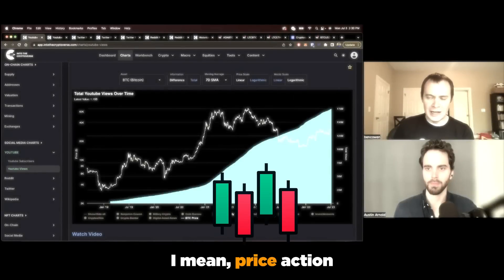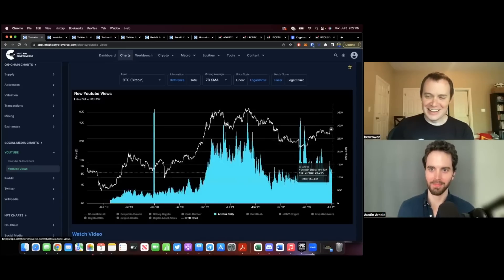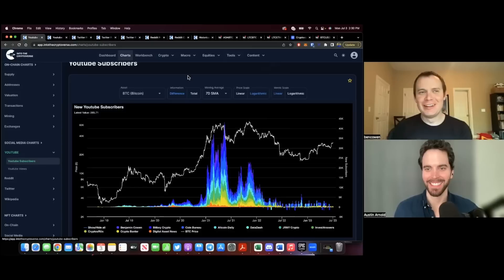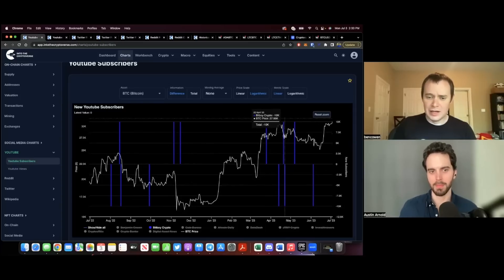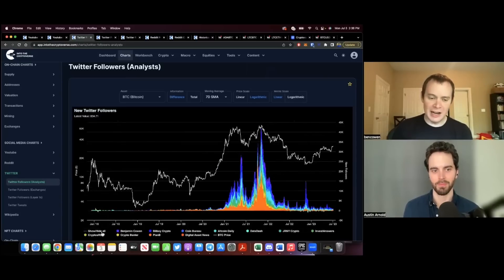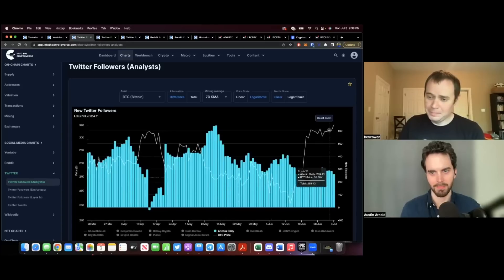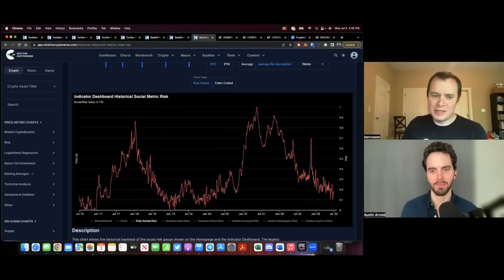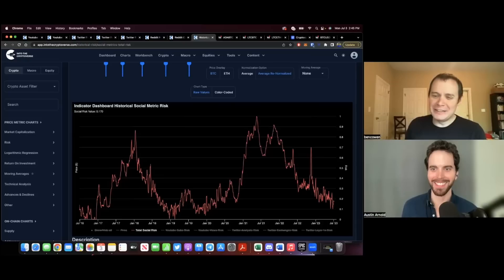Best 8 Crypto YouTube Channels in 2023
Top crypto YouTube channels in 2023? Best cryptocurrency podcasts? Today we are joined by Quant Analyst, Ben Cowen, to talk bitcoin, ethereum, altcoins, & MORE! LEAVE A COMMENT 👈

TimeStamps:
00:00 Intro
00:33 Crypto YouTube: Most New Views
04:29 Crypto YouTube: Total Views
05:24 Crypto YouTube: Most New Subscribers
10:07 "You Can See Where The Bull Market Was"
10:22 Top Crypto Twitter Accounts (CoinBureau vs Coin Bureau vs Altcoin Daily)
14:44 In Summation: Top 8 Crypto YouTube Channels in 2023
15:54 How To Use 'Social Sentiment' To Predict Crypto Markets

-- Sign up for the Fold Bitcoin Reward Debit Card! (We will both receive $25 in Bitcoin)